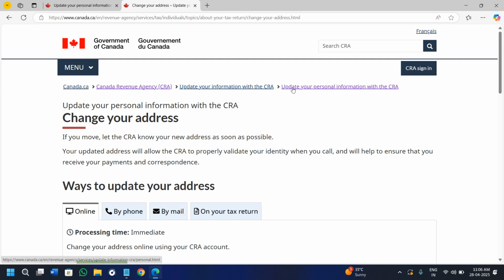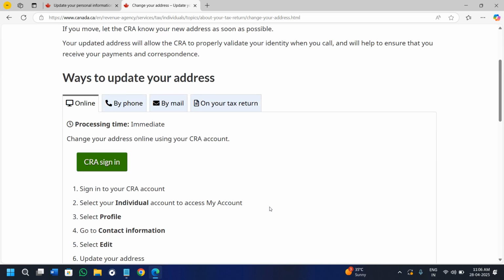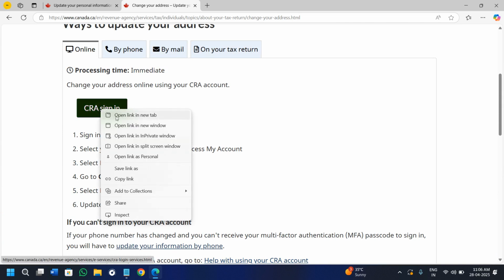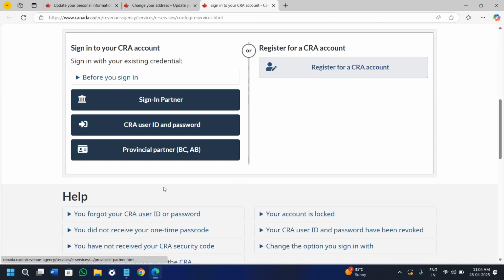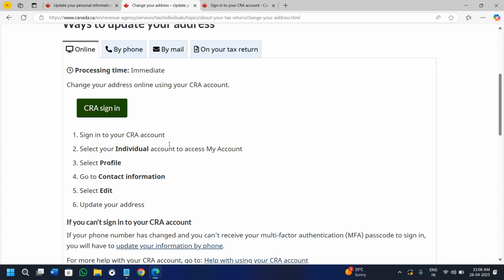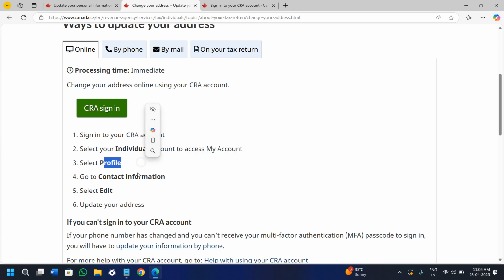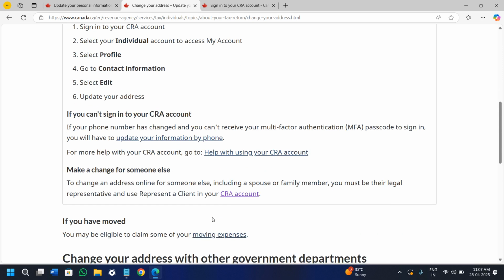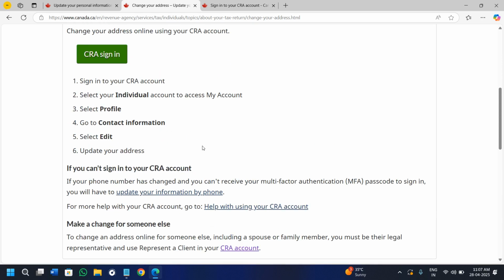How to Update Your CRA Account After PR in 2025 | Simple Guide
If you've recently received your Permanent Residency (PR) in Canada, it's essential to update your CRA (Canada Revenue Agency) account.
This video will show you how to quickly and easily update your CRA account after getting your PR status in 2025. Stay on top of your taxes and ensure your CRA account reflects your new status!